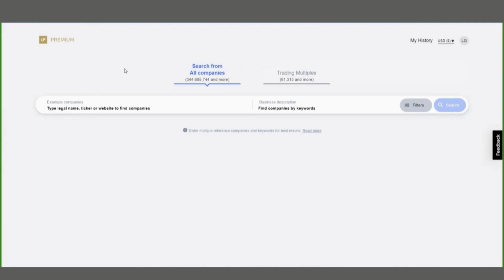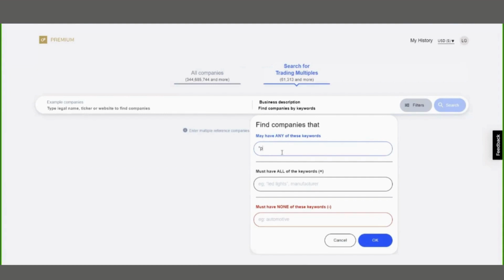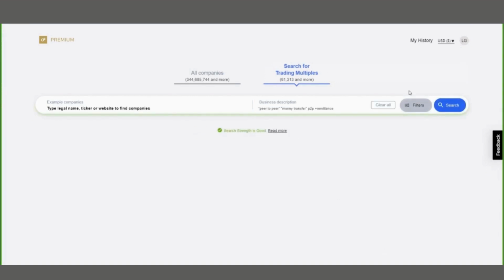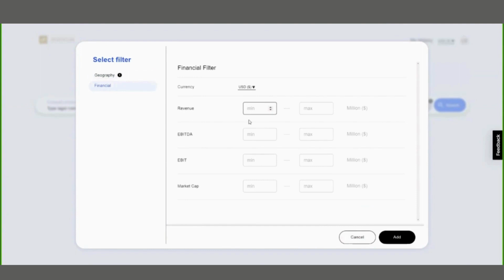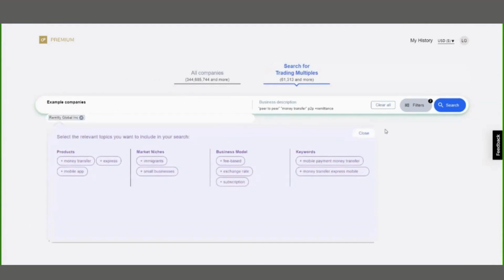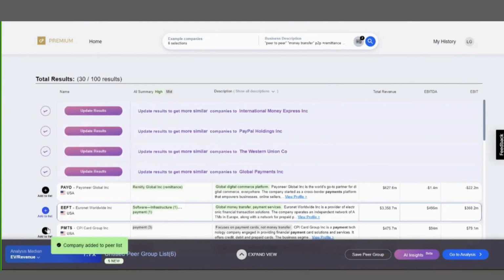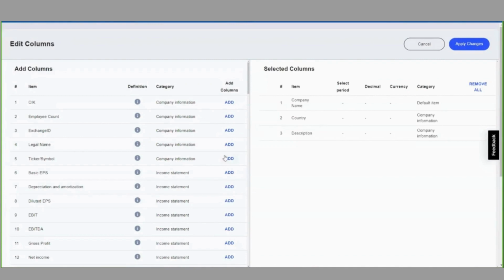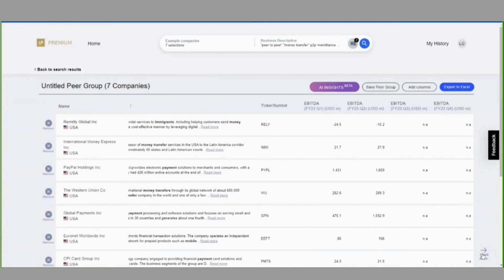Comparables.ai Tutorial: Searching for public companies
In this video we explain how you can use the powerful search functionality within Comparables.ai to find the most relevant companies for your use case. We cover:
- Positive and negative keywords
- Geographic and financial filters
- Adding example companies
- Analyzing companies' financials
- Exporting data to Excel

to learn more and sign up to try out the tool.